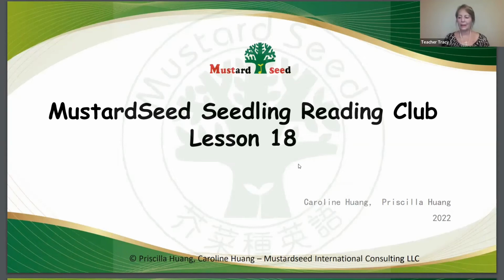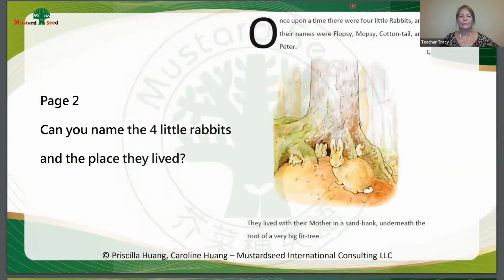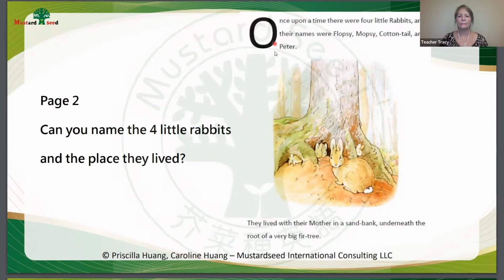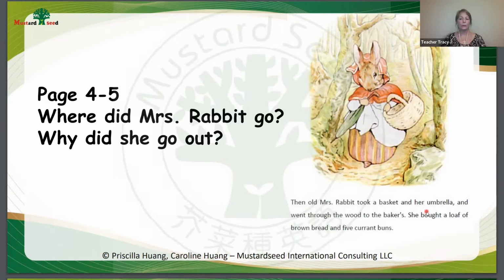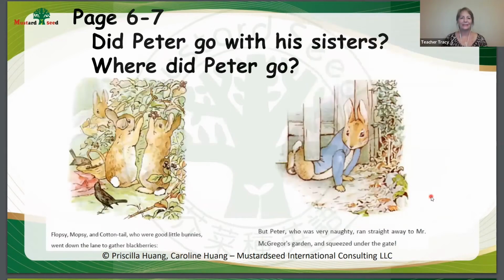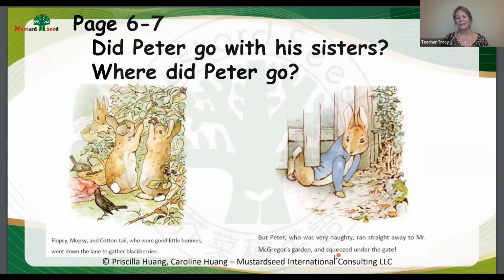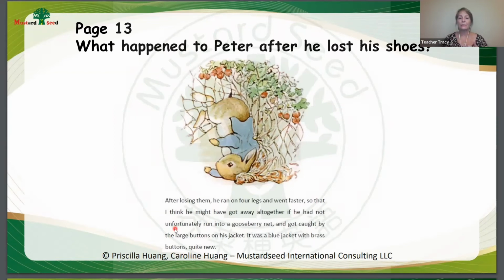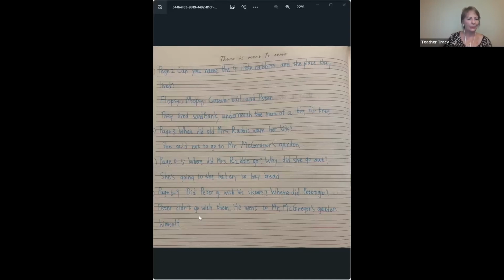Tracy老師 閱讀初階班教學Demo: The Tale of Peter Rabbit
閱讀初階班
總共24堂課
一週2堂課、每堂課45分鐘
每週(二)(四)晚上7:00~7:45上課
上課老師： Tracy老師
適合：有英文基礎的孩子

有興趣的家長歡迎加LINE詢問(ID：@768ohbtz)